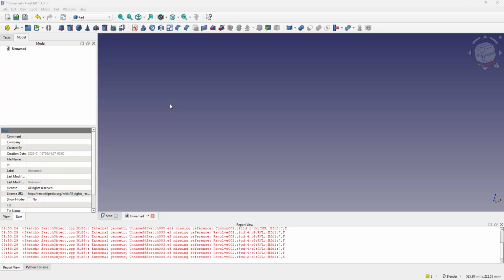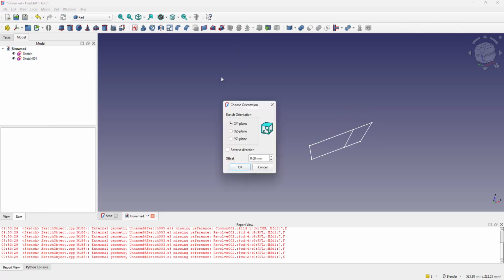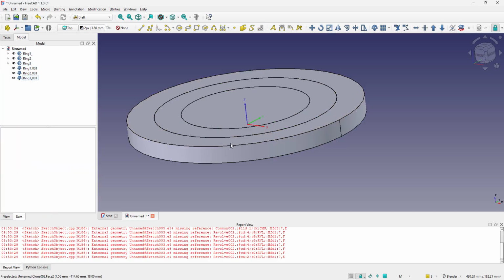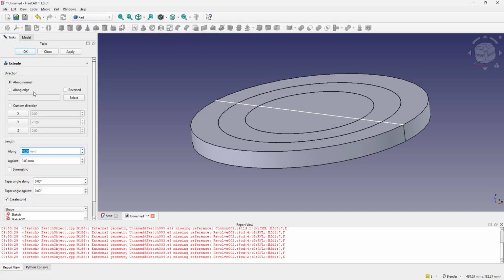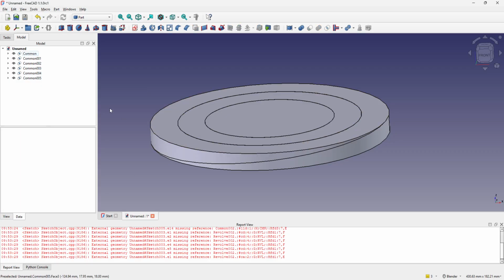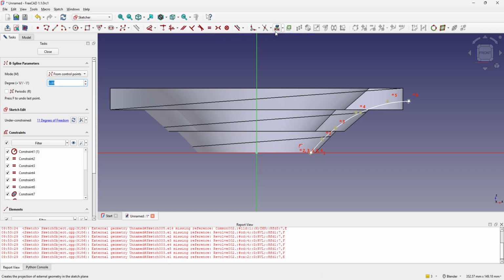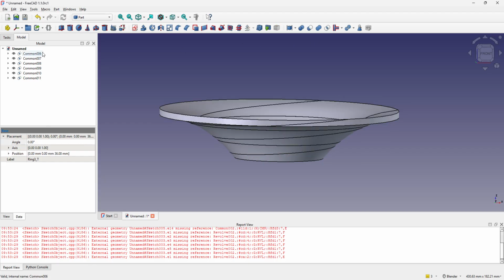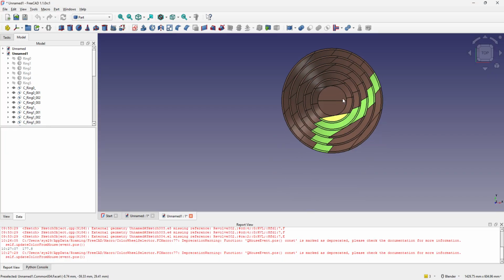Modeling a "Bowl From a Board" in FreeCAD Part 1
This video demonstrates one way of modelling the "Bowl From a Board" Process in FreeCAD.